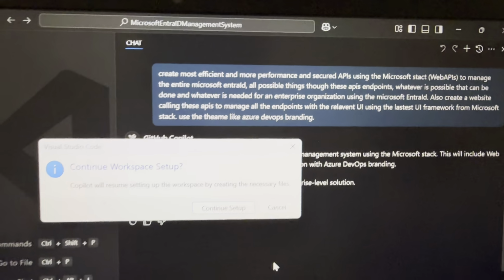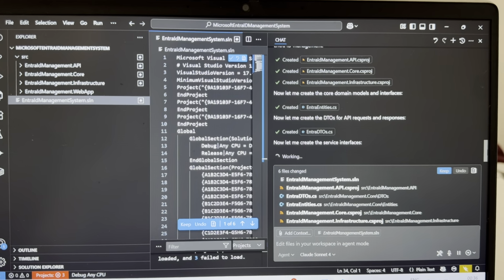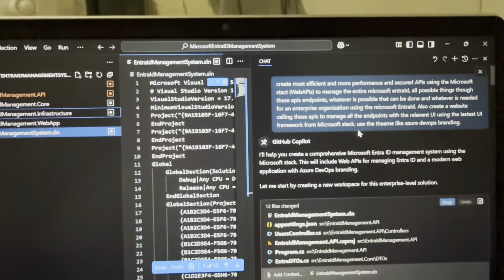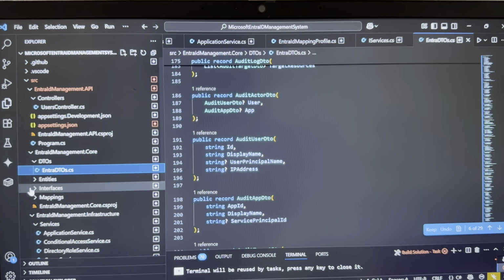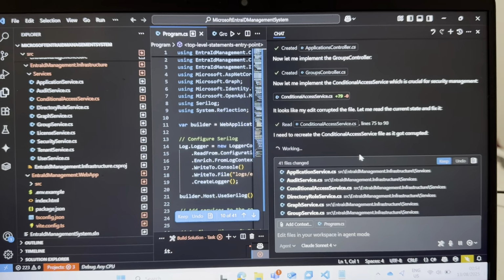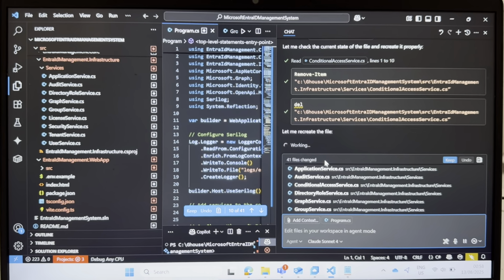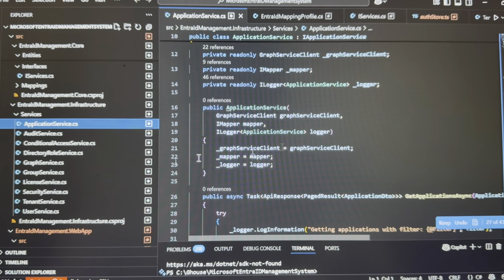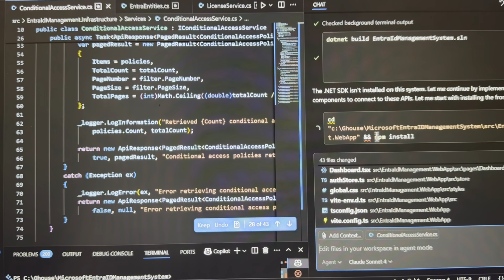Building an Azure Entra Id Management Application with GitHub Copilot Agent